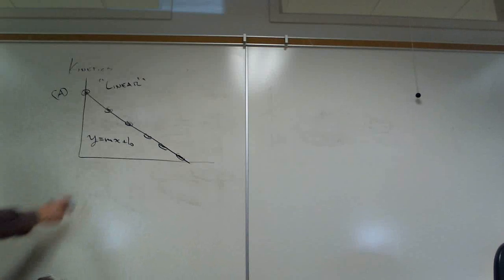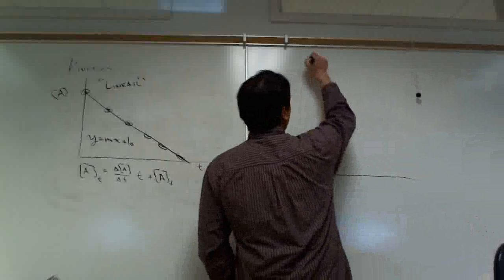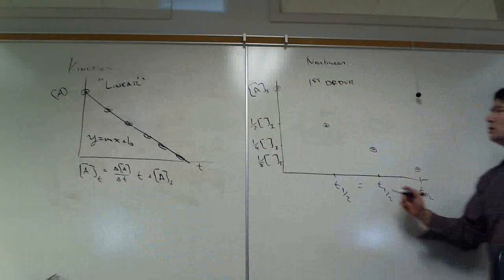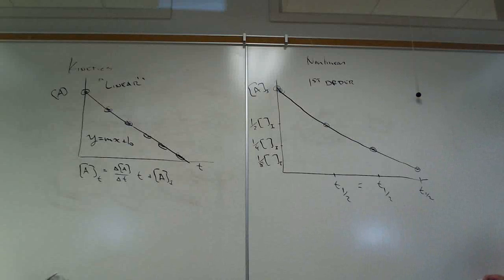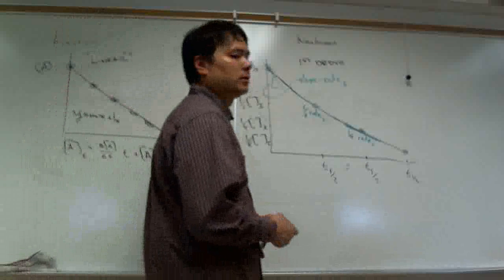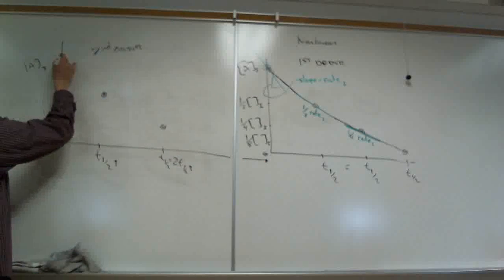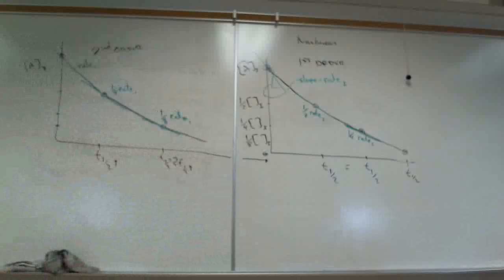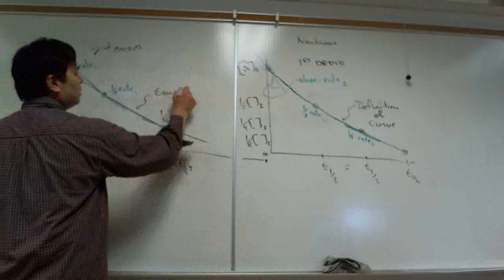Chem 1B AM 03122015